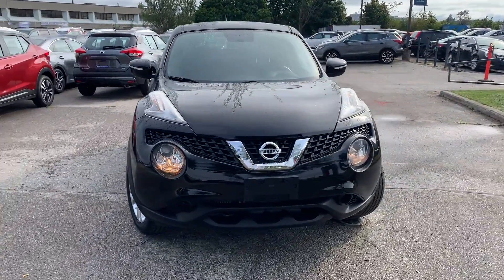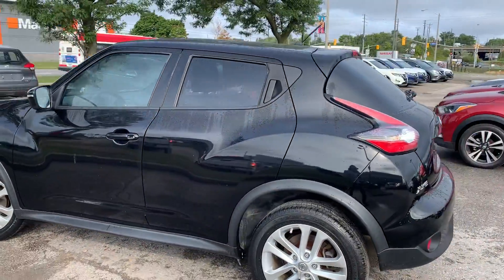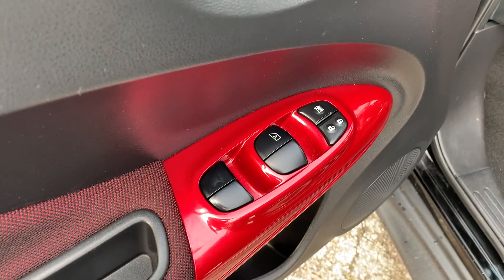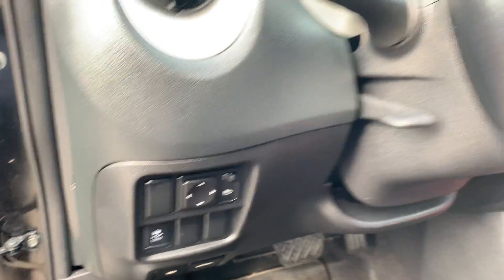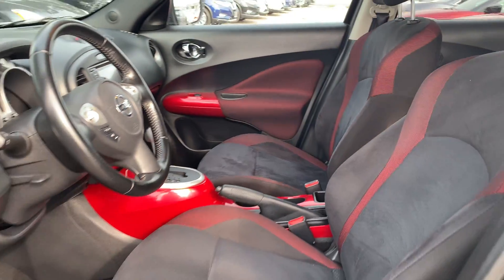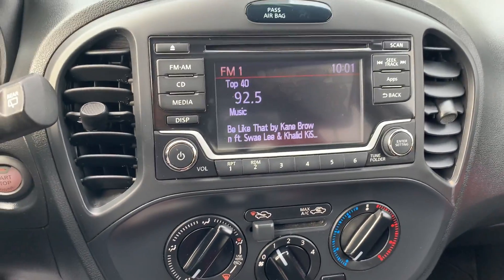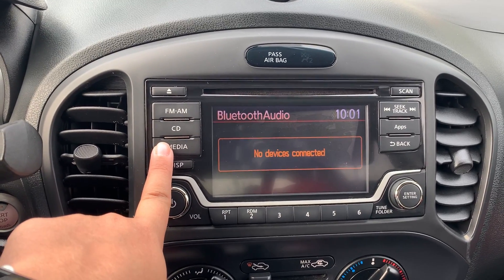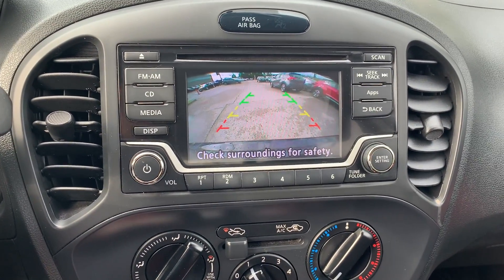2015 Nissan JUKE SV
Pre-owned & Drive Shield Certified 2015 Nissan JUKE SV at Agincourt Nissan!

U12984